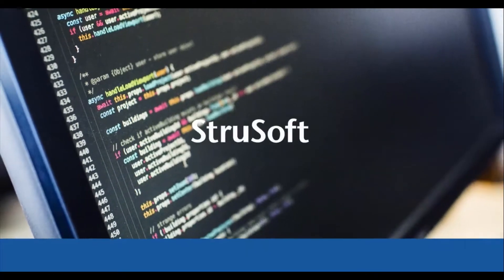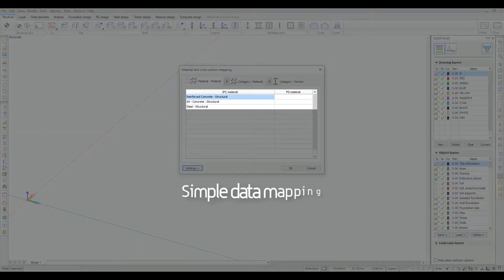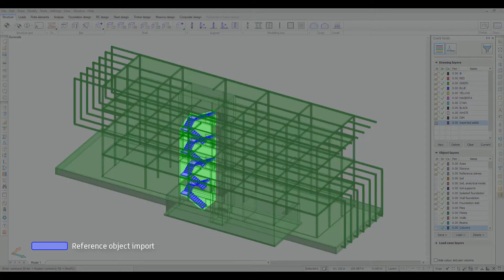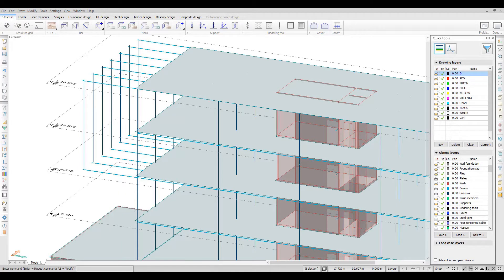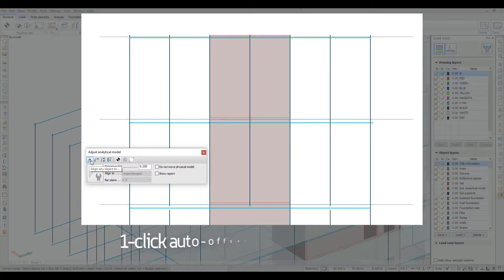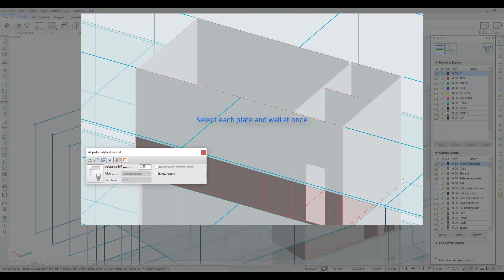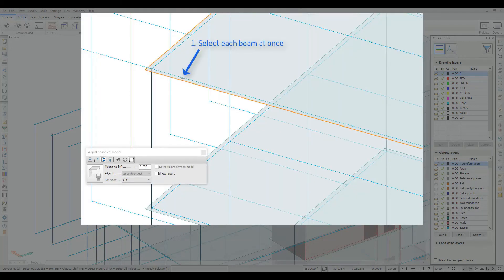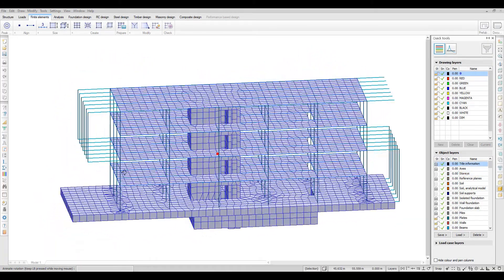IFC - Import your Structural 3D Model into FEM-Design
Model exchange has never been easier with the latest updates in IFC import.

Use your 3D geometrical representations defined by architectural and structural modelers as input for analysis in FEM-Design.

FEM-Design can read IFC models and create native and editable FEM-Design analytical model elements from the following types of structural building elements: IfcColumn, IfcBeam, IfcSlab and IfcWall. Other IFC types of IFC Building Elements (for example IfcStair, IfcFooting, IfcCurtainWall, IfcPile), or IFC Distribution Elements (MEP equipment), or IFC Furnishing Elements can be displayed as reference elements only in the model space.

For technical information on the IFC Import tool please visit the FEM-Design Wiki